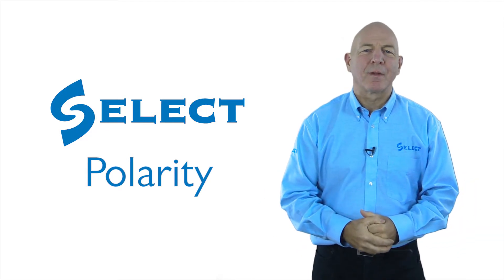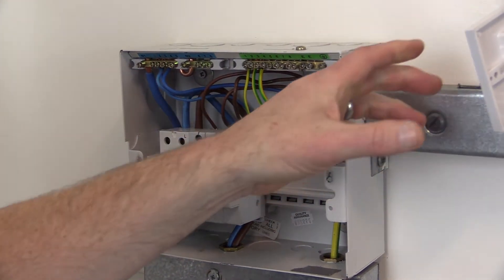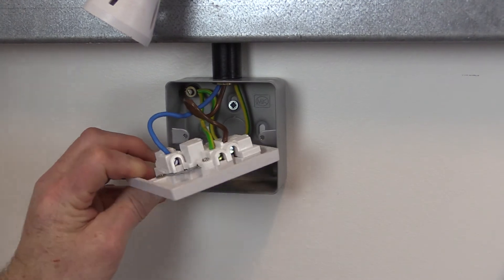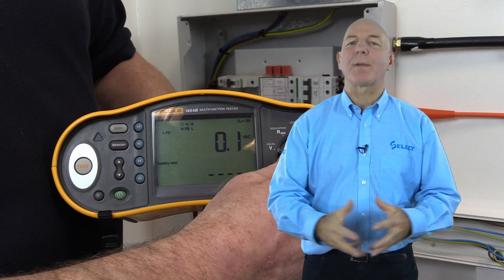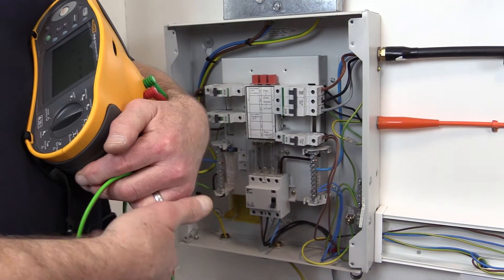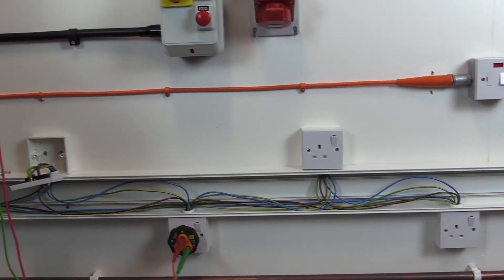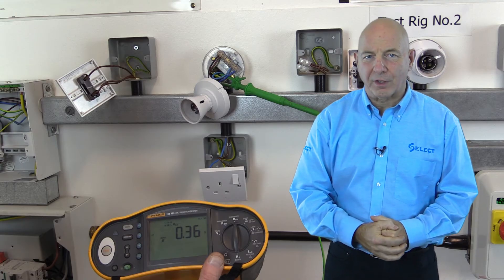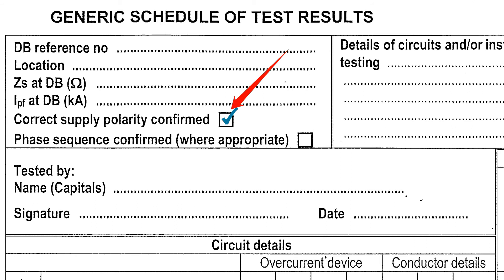Video 6 of 10 Polarity V04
Video 6 explains and demonstrates polarity tests including confirmation of correct supply polarity.